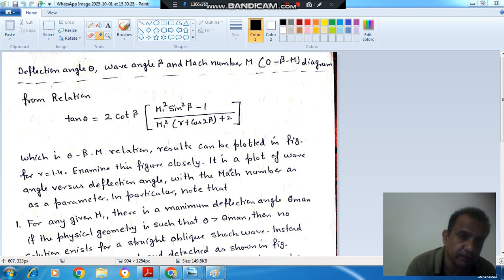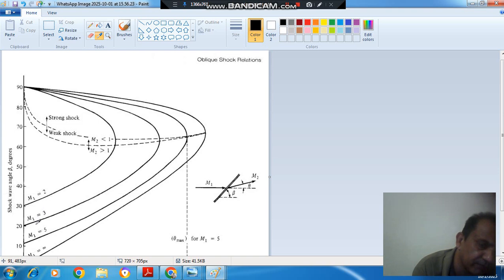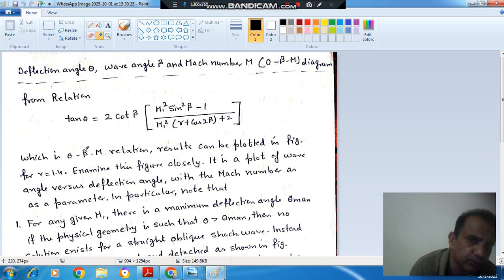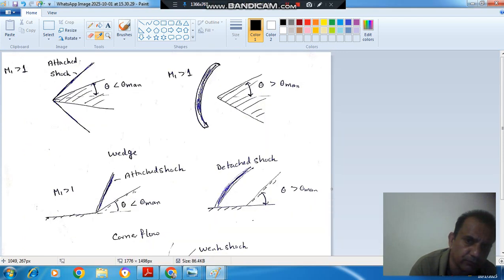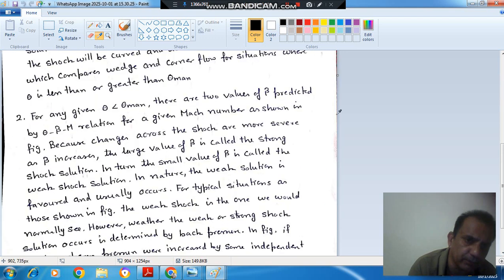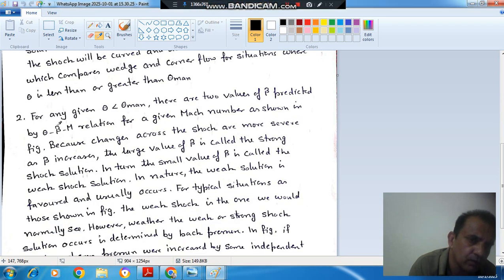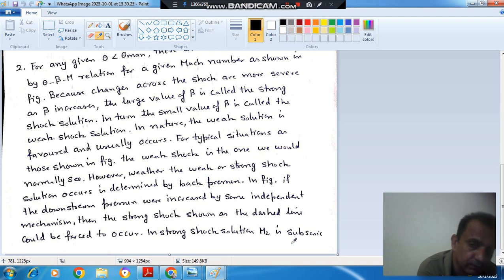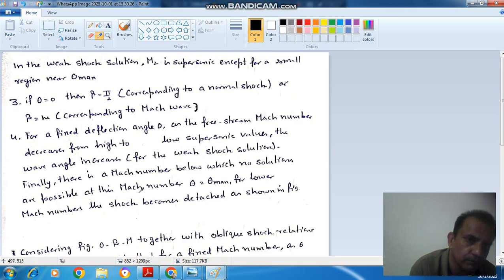Deflection angle, shock wave angle and Mach number diagram 2